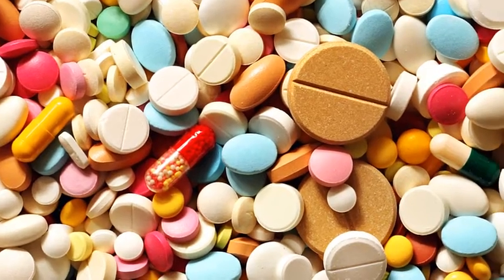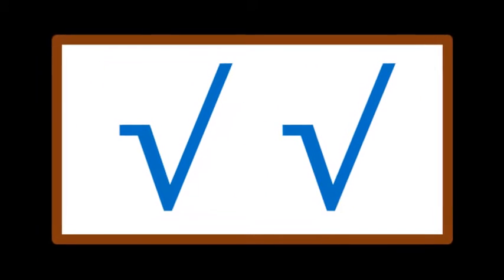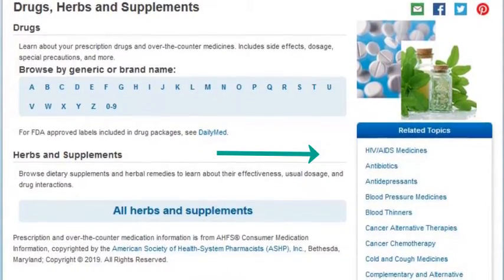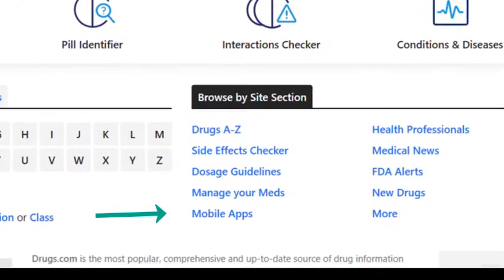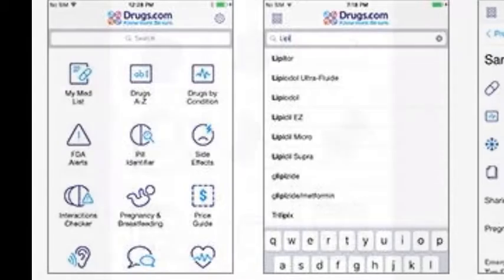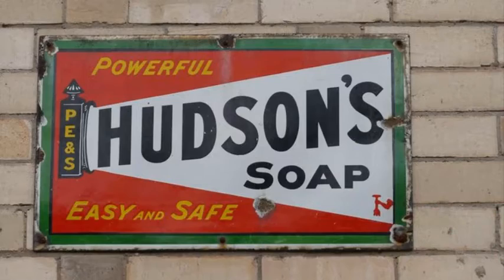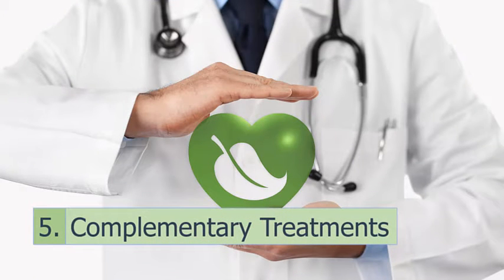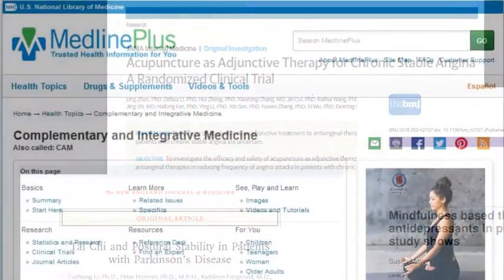Medications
Learn how to find good information about the medications you are taking.